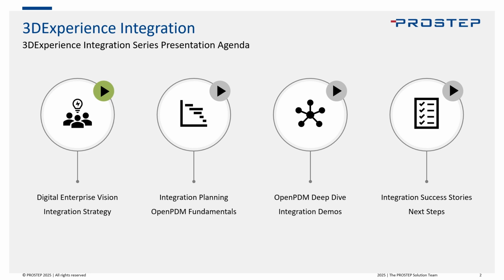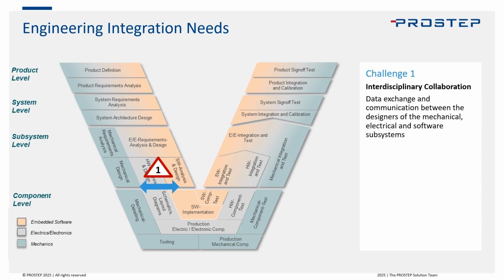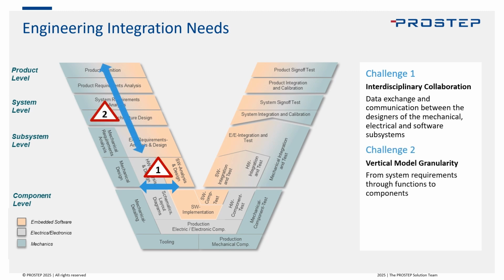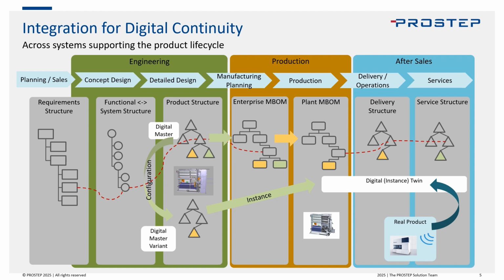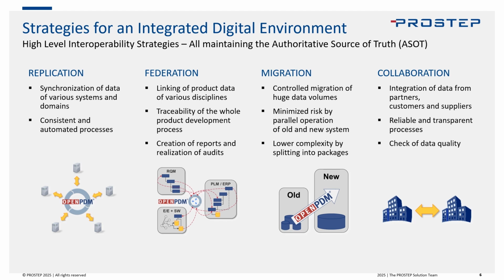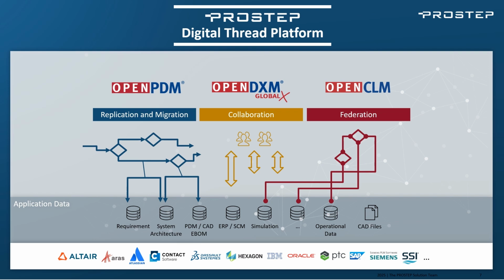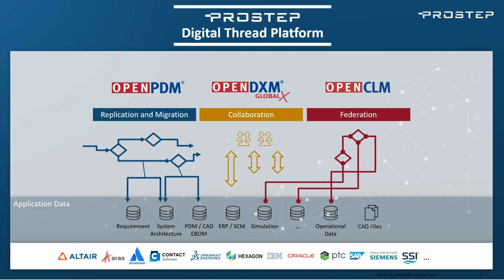🌟 Part 1: Vision & Strategy for 3DEXPERIENCE Integration 🌟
Welcome to the first video in our PROSTEP 3DEXPERIENCE Integration Insights series! Join Brian Schouten, Director of Technical Presales at PROSTEP, Inc., as he introduces the strategic vision for integrating 3DEXPERIENCE with other enterprise systems and ensuring seamless connectivity across the product lifecycle.

📌 In this video, you'll discover:
✔️ The importance of integrating 3DEXPERIENCE for enterprise-wide efficiency
✔️ How a digital thread streamlines collaboration and decision-making
✔️ Four core integration strategies: Replication, Federation, Migration, and Collaboration

💡 Ready to enhance your integration strategy? Watch now!